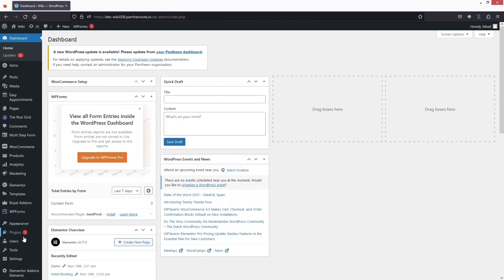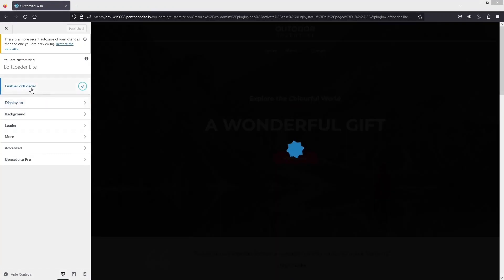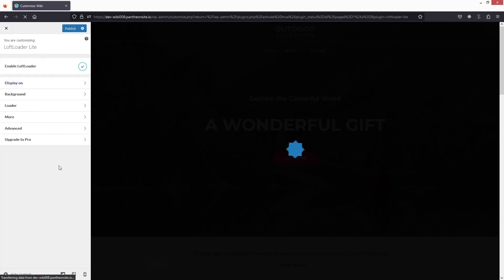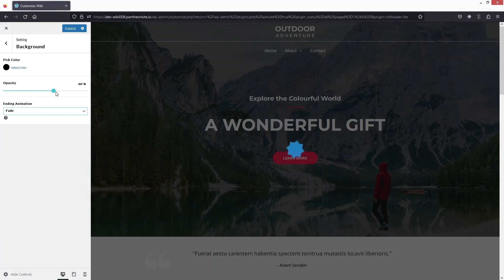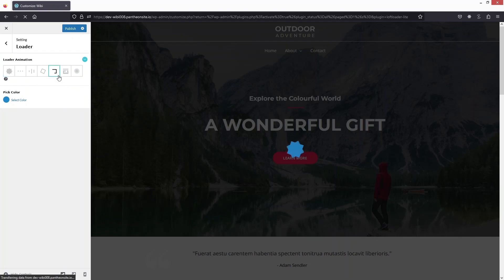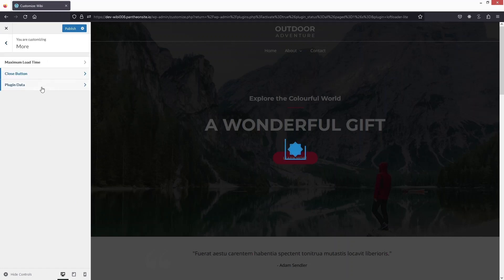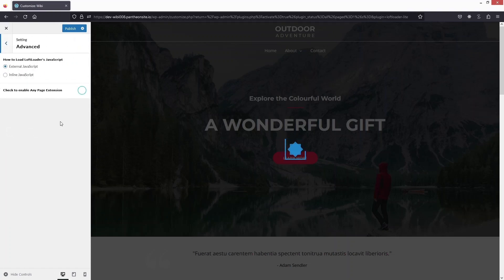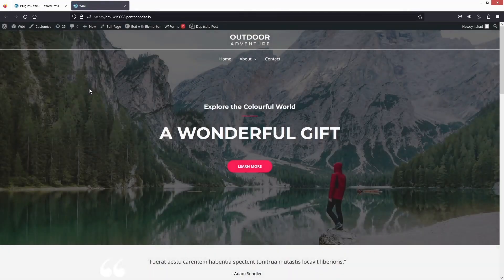How To Add Preloader In WordPress (easy tutorial)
In this video I will show you how to add preloader in WordPress.

Do you want to learn how to add a preloader animation in WordPress? Yes? Perfect! Then you've come to the right WordPress tutorial.

In this video we will be creating a loading animation in WordPress and this video will show you how to add a loading animation to your WordPress website.

This is a step by step WordPress tutorial that will show you a preloader animation WordPress, how to add loading screen in WordPress and how to make a loading screen in WordPress.